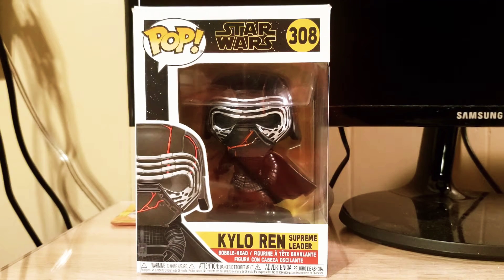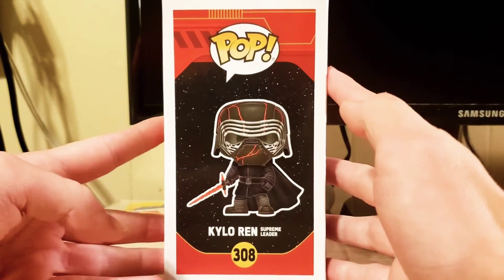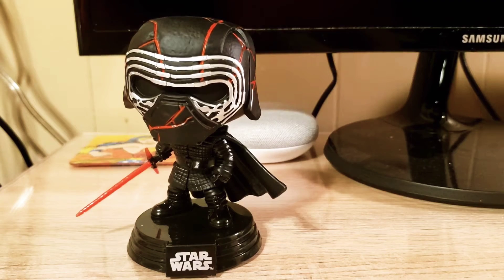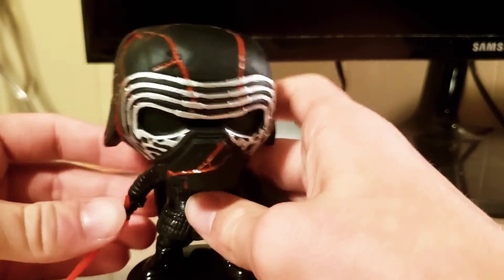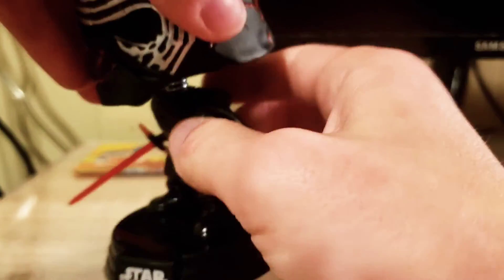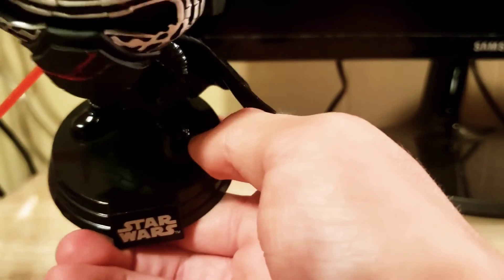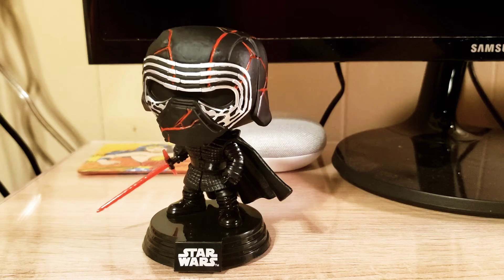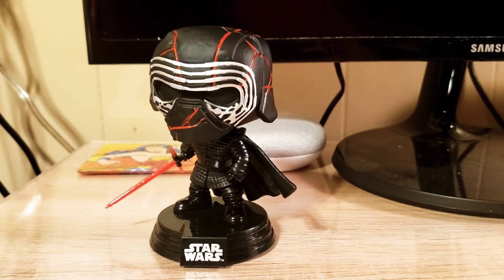Funko POP! Kylo Ren (Supreme Leader) Review! - Star Wars #308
This is a review for a Funko POP! that I got for Christmas last year. It is a filler video, like the Stan Lee  video, to keep the channel active while I am working on a bigger video.